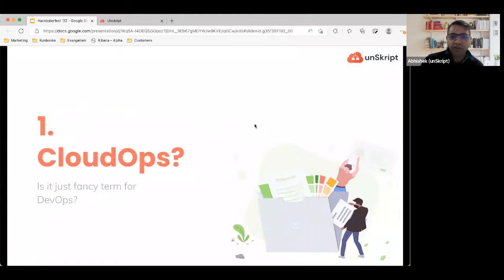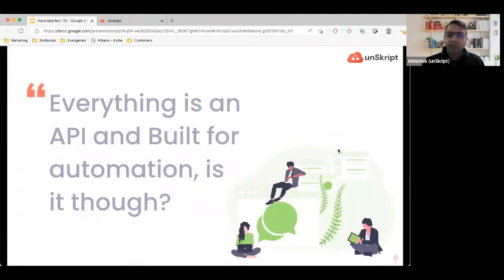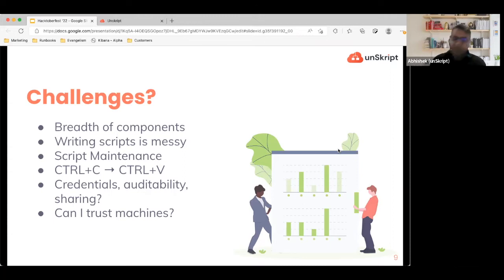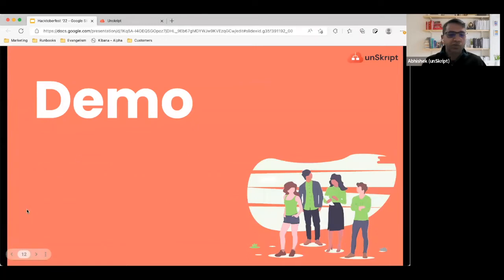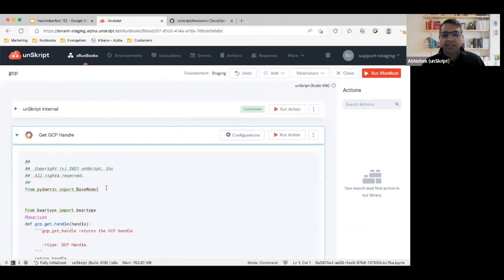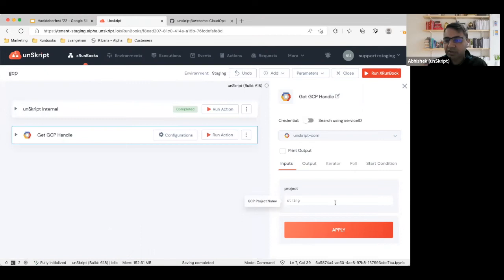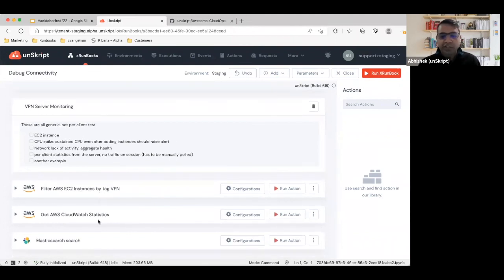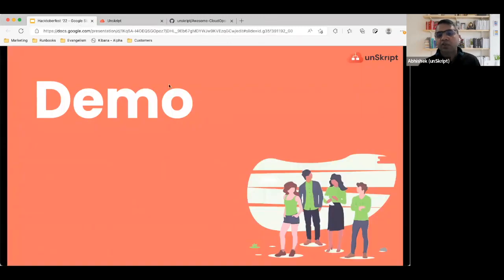unSkript OSS intro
Benefits of CloudOps and how to go about implementing it using OpenSource tools!